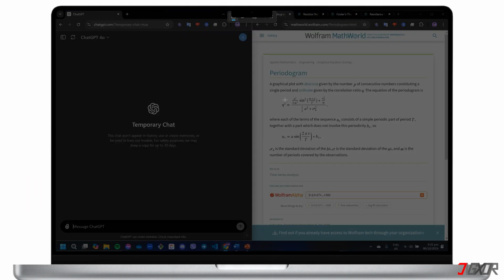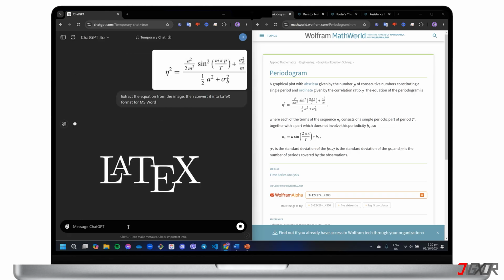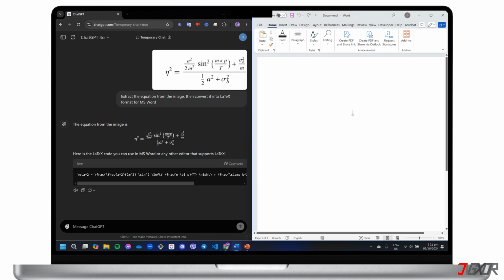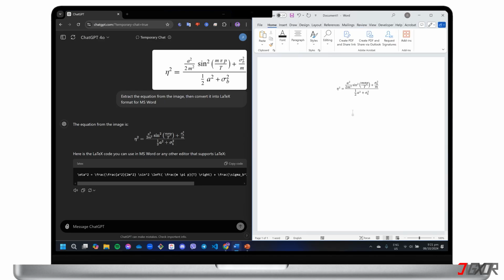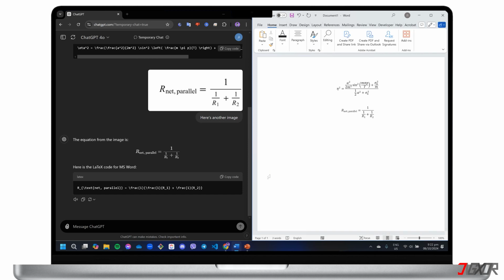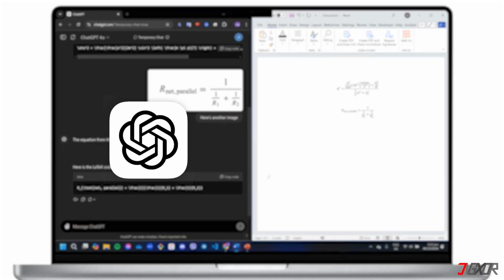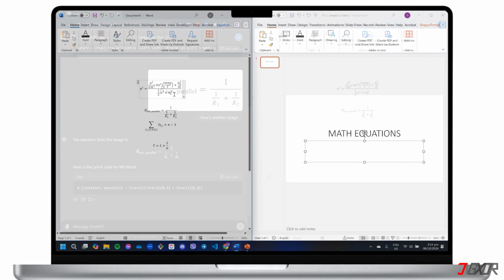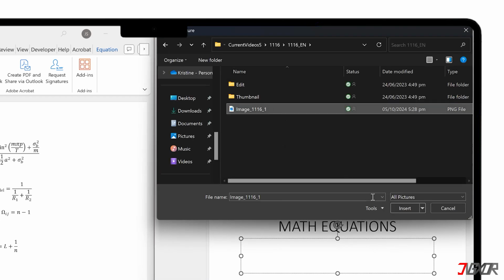How To Copy And Paste Math Equation From Website In Word or PowerPoint!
Hey what’s up Jigxor here! Often many websites present equations as images to avoid rendering issues and compatibility problems that can occur with complex equations that contain complicated symbols, mathematical notation, or special characters. However, this can make it difficult to copy and paste these equations directly into your documents. In this video I will demonstrate a simple and effective way to copy and paste math equations from Web pages into your Microsoft Word or PowerPoint documents. Let’s go! Yours Jigxor

Video: 1116